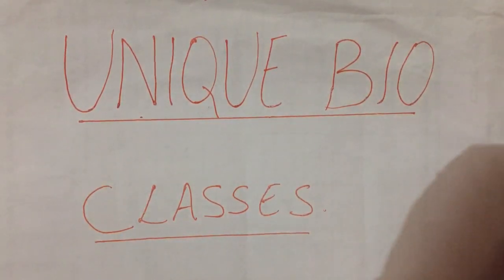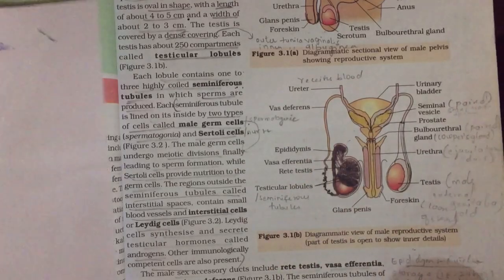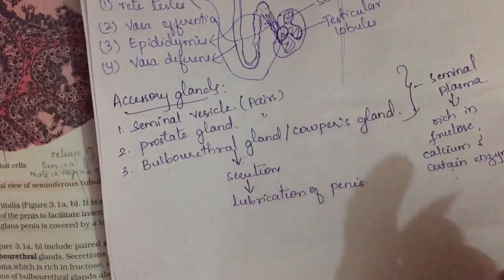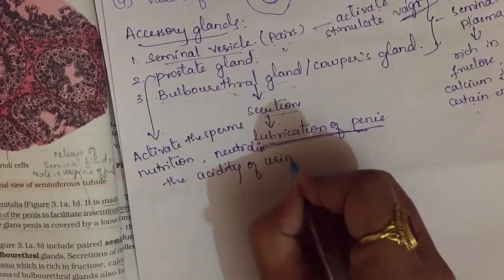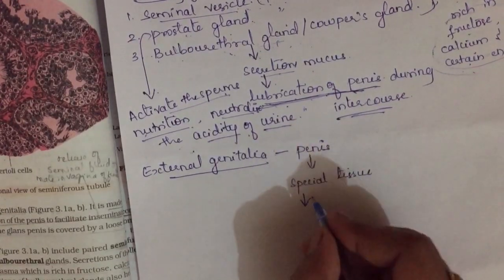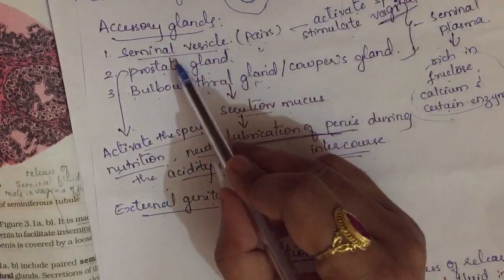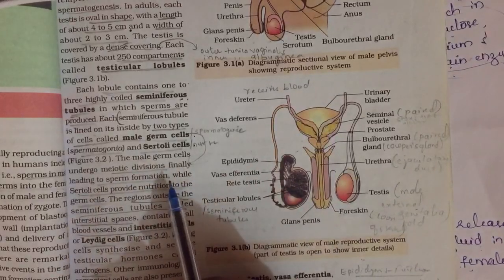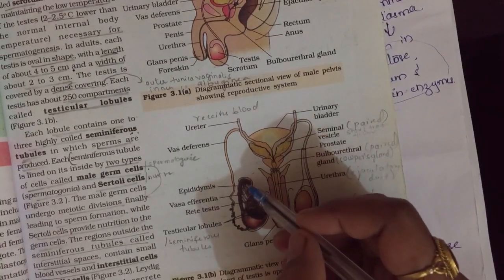Human Male Reproductive System Part-2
Continuation of Male reproductive system with
accessory glands and External genitalia.